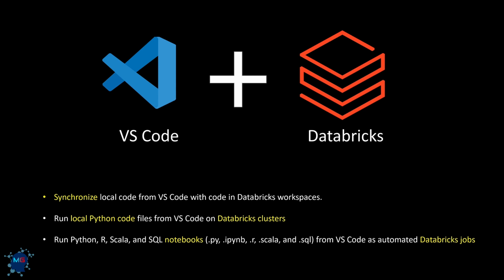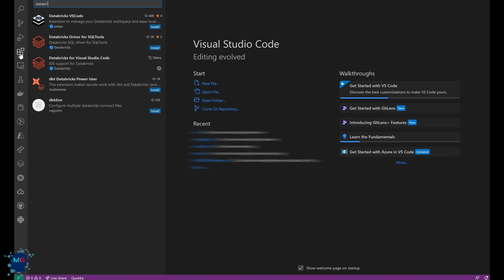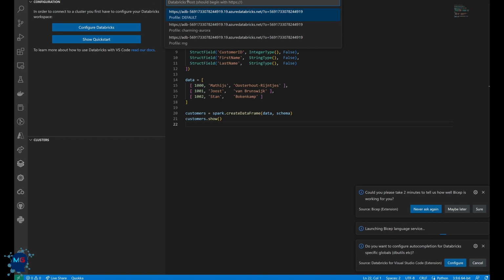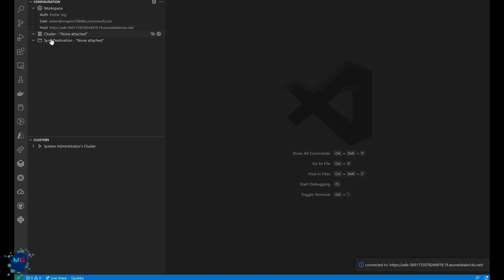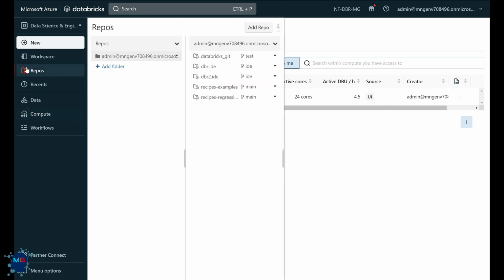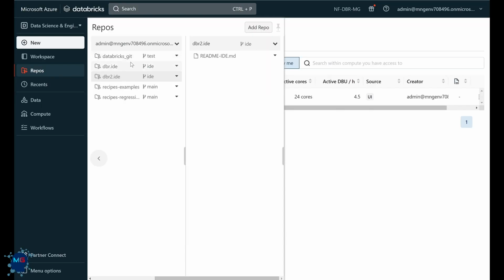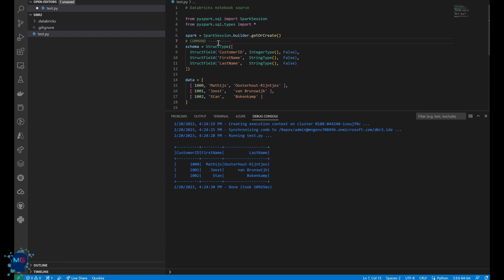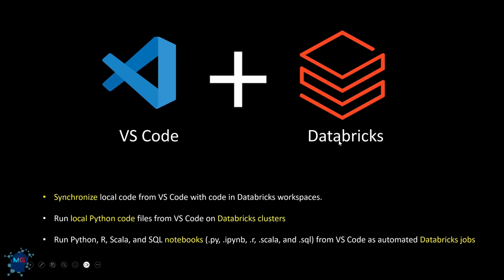VSCode Extension for Databricks!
This  Visual Studio Code extension allows you to work with Databricks locally from VSCode on your machine. You can execute your local machine modularized codes or notebooks remotely to Databricks even as a job.
It also allows you to manage and execute your notebooks, start/stop clusters, execute jobs and much more!